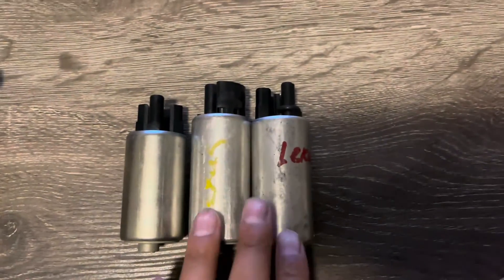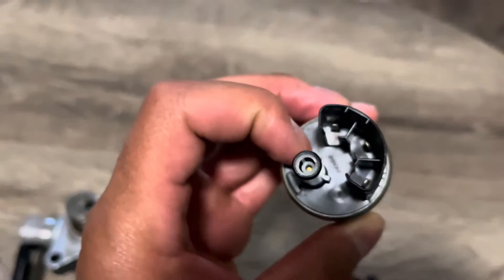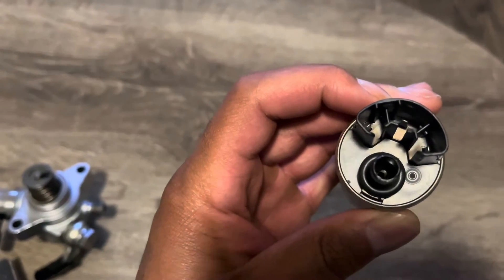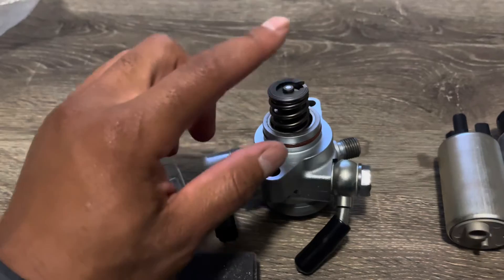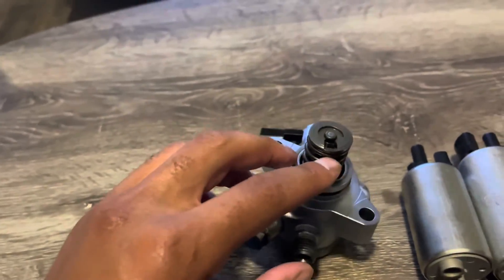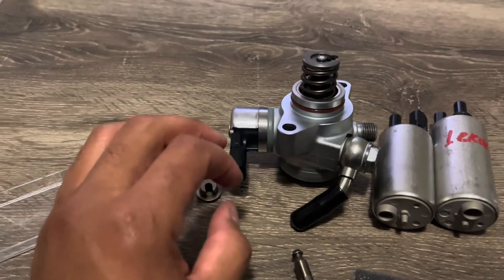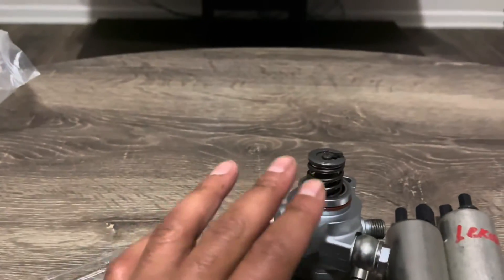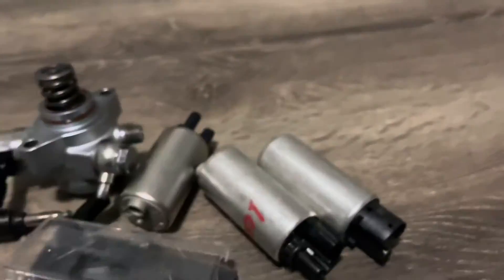GR Corolla Low Pressure Fuel Pump Hack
By removing the 1-way check valve, we saw an increase in fuel rail pressure. It went from 31.4mpa of pressure to 32.7mpa just from removing that little restriction. The LC500 & GR Corolla pump is the same.

This modification is not necessarily a must do but help if you are flowing a lot of air with the stock airbox, only helps for NA 4th Gens with an aftermarket supercharger or turbo.

start-ups will struggle if you do not prime the fuel line.

If you are still interested in the supercharger kits